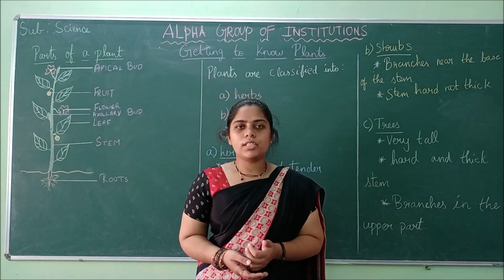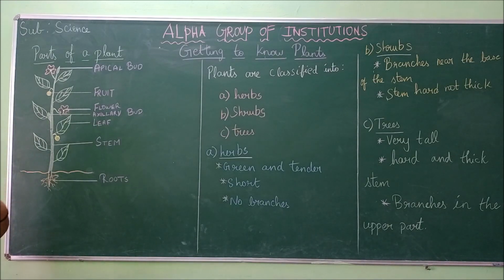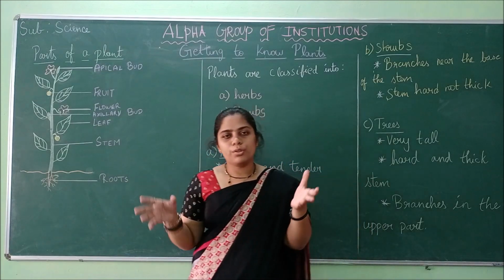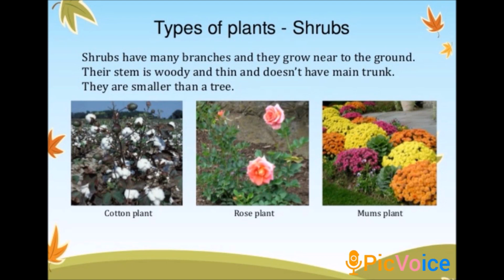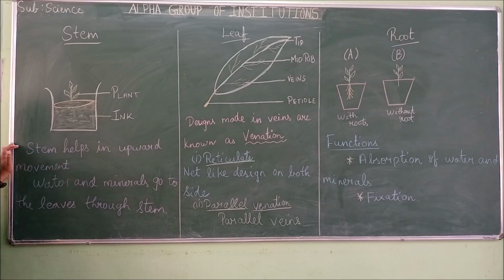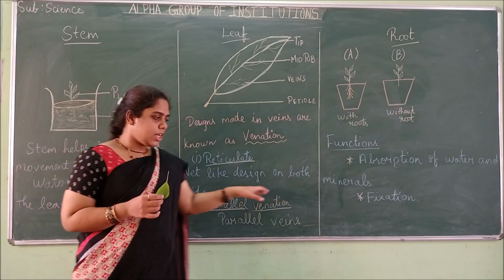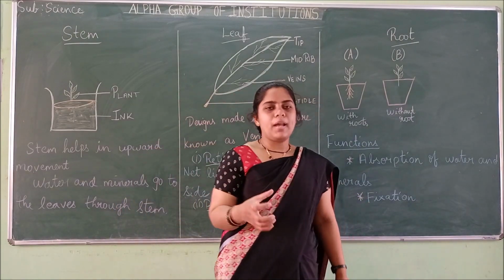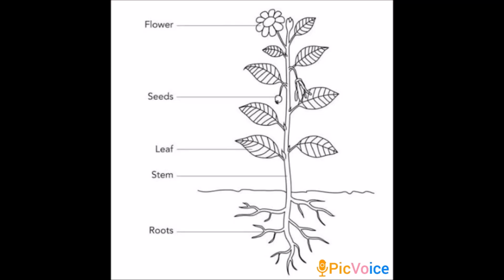BRIDGE COURSE SCIENCE GETTING TO KNOW PLANTS